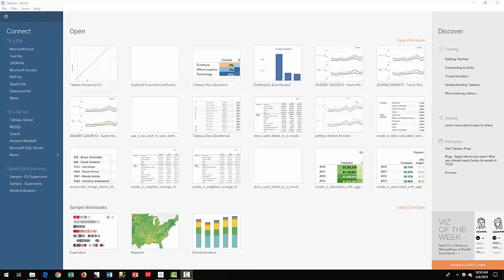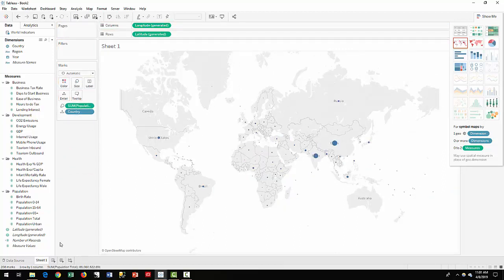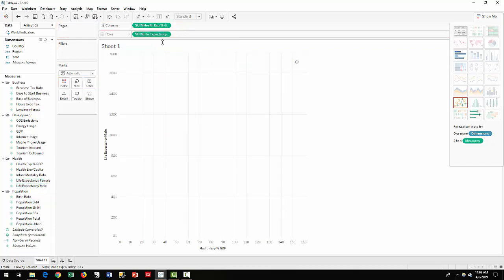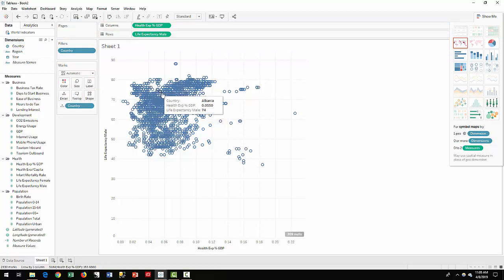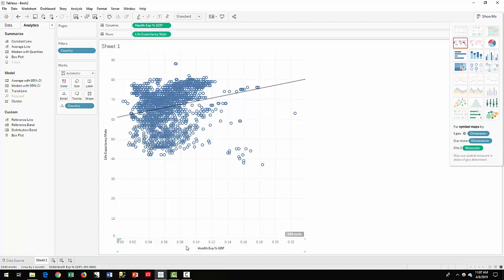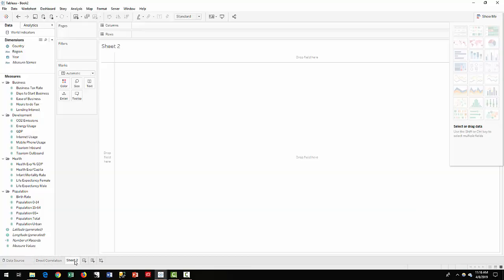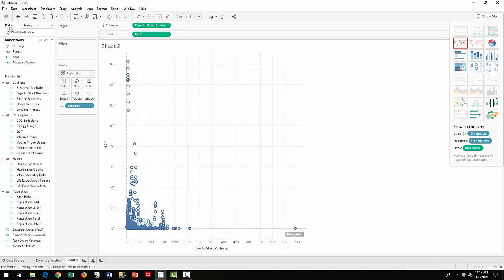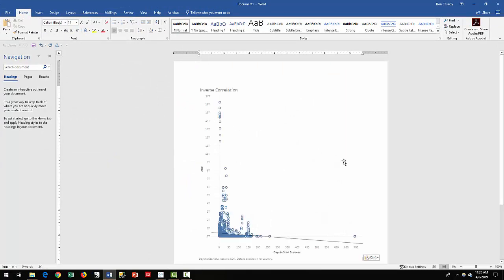Tableau Assignment 2 Video